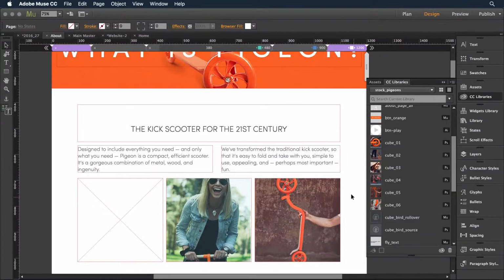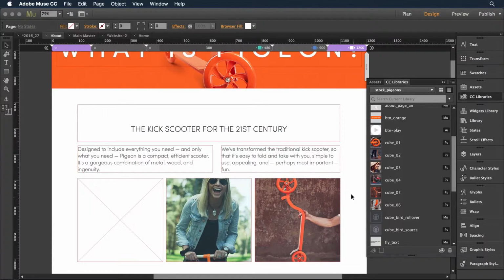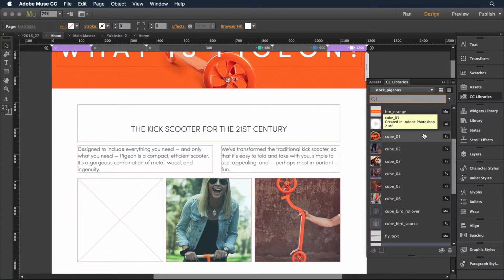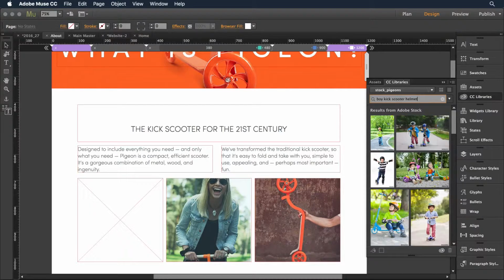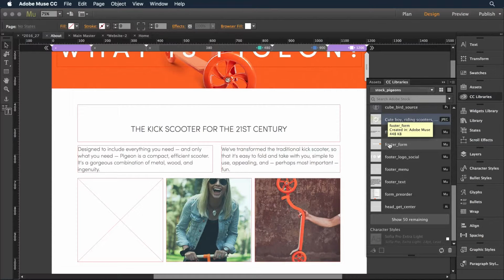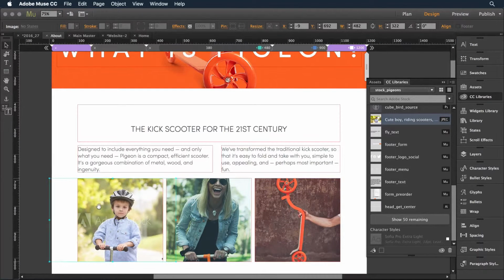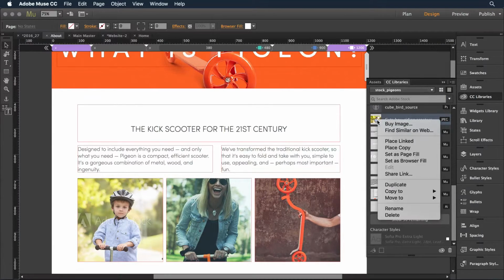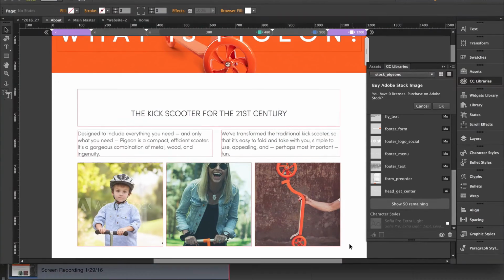Adobe Muse | Adobe Stock Integration